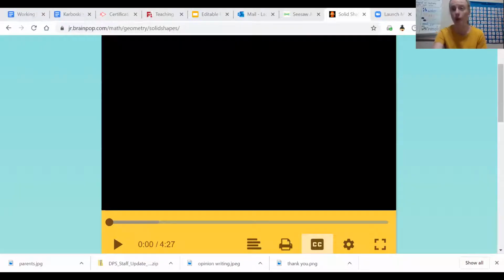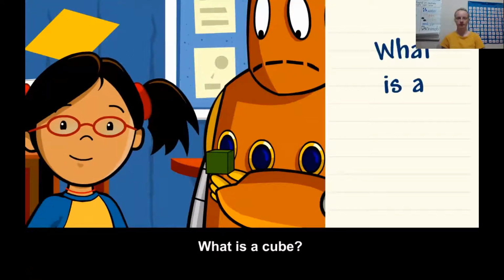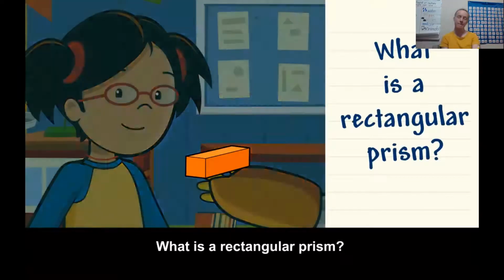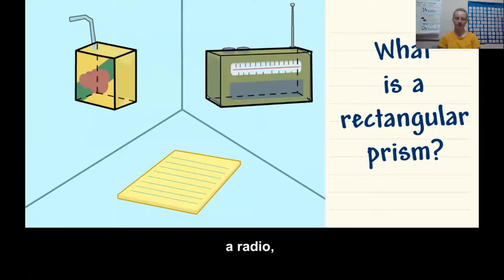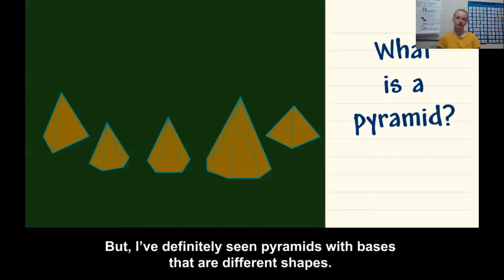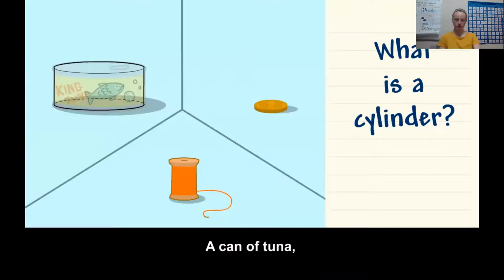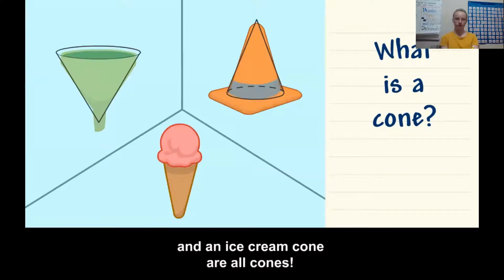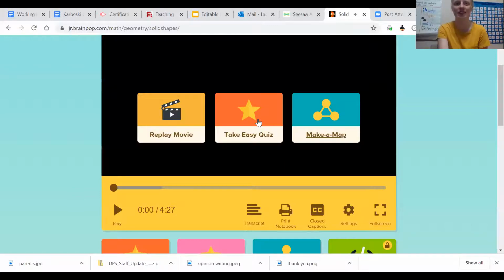3-D Shapes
Let's learn about 3-D shapes! Can you find any at your house?